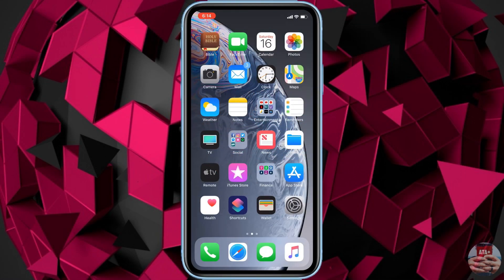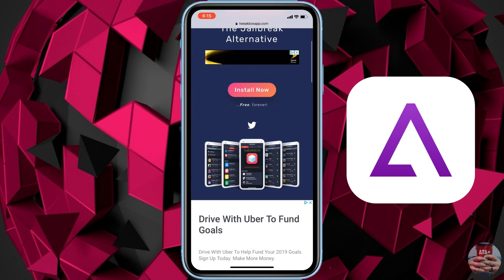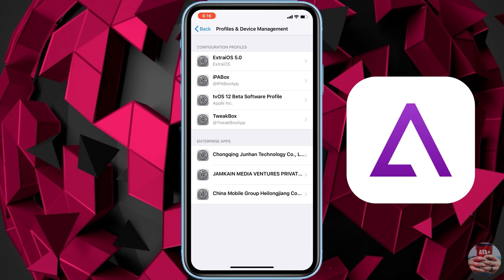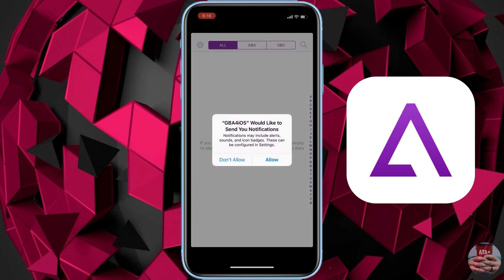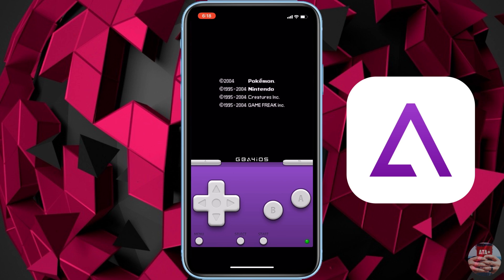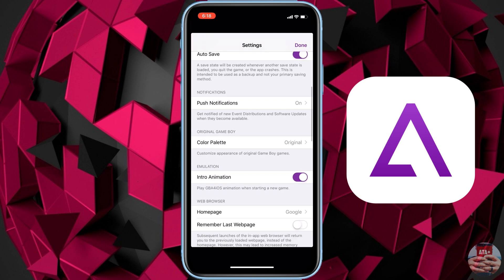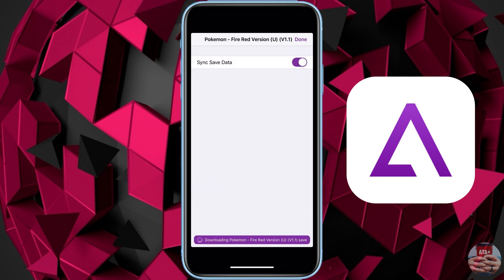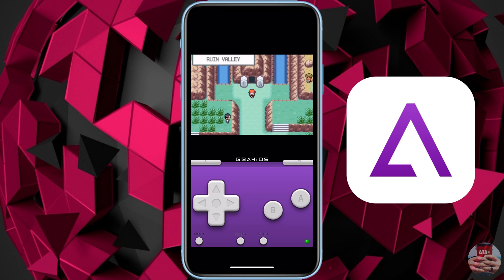PLAY GAMEBOY ADVANCE GAMES AND PROTECT YOUR SAVEDATA ON IOS 12! NO JAILBREAK VIA TWEAKBOX!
Hey Guys, here’s a quick tutorial on how to download Tweakbox, GBA4IOS, Roms and upload your previous savedata for free! No jailbreak required running on any iDevice on iOS 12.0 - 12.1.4!